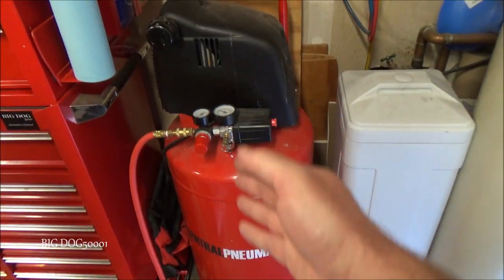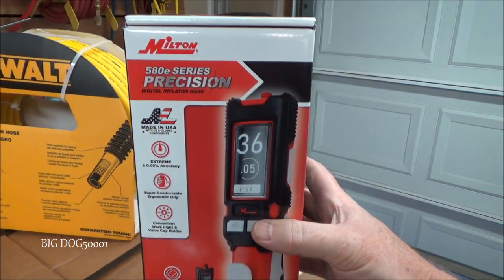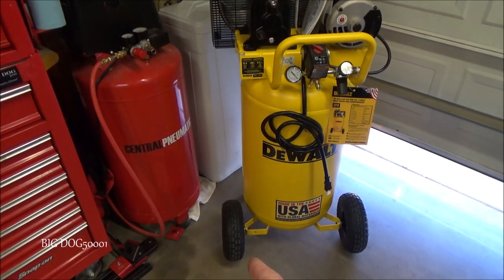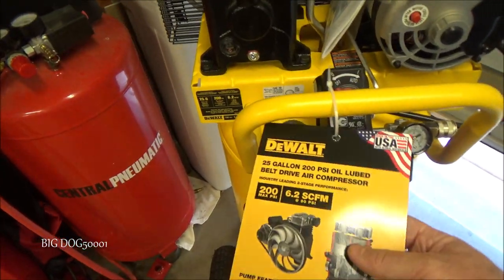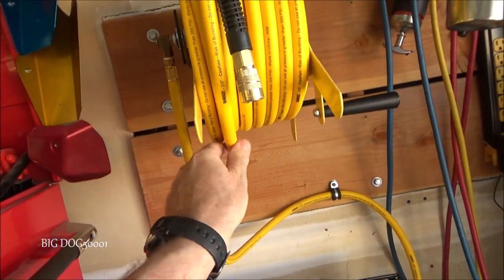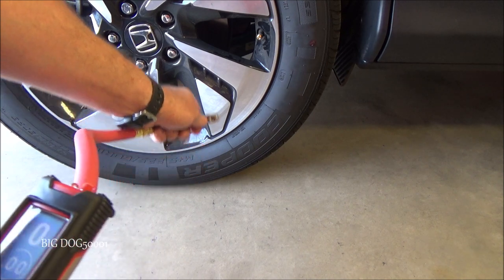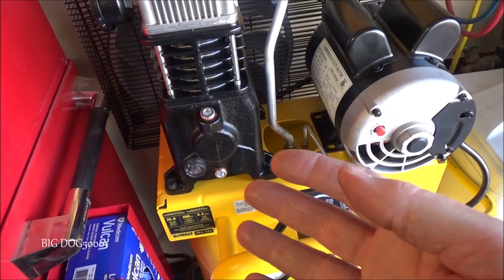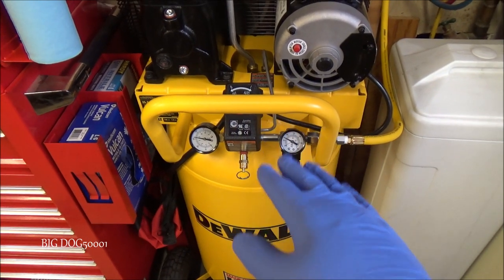Tools! Episode 2102: A New Air Compressor!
Tools! Episode 2102: A New Air Compressor!  In this video the Big Dog50001 shop gets a new DeWalt Air Compressor!  The new unit is a portable 25 gallon air compressor from DeWalt, model number DXCM251.  I also got some new air accessories to go with it, enjoy!

Tools:
DeWalt Air Compressor DXCM251
Milton 1/4" Air Coupler Kit s-210
DeWalt 6' Lead In Air Hose
Milton Air Chuck 580e
Drain Extension Kit (Don't exceed Air Compressor working pressure)